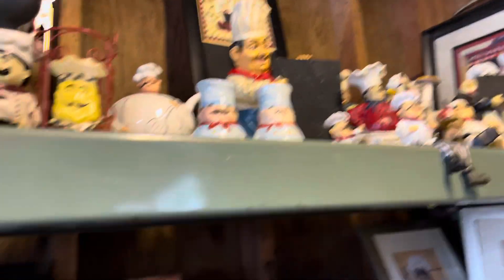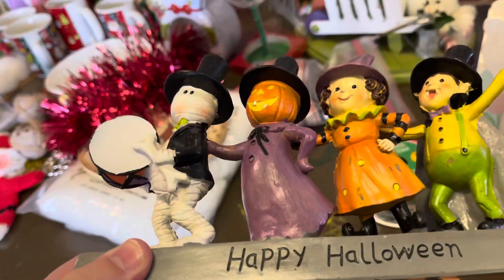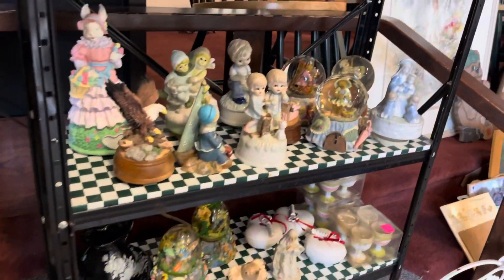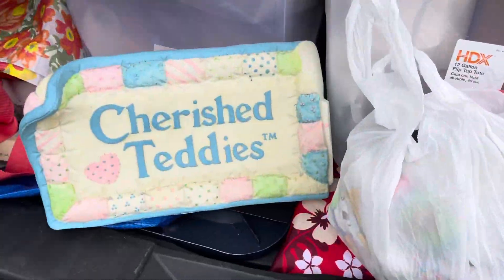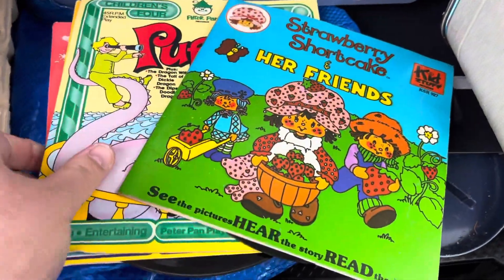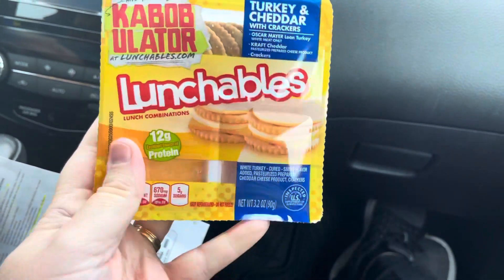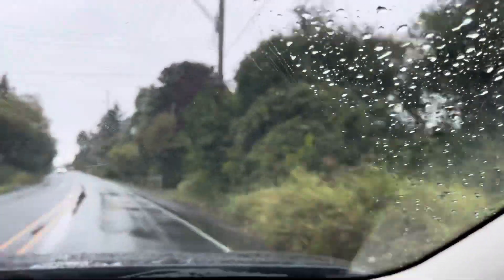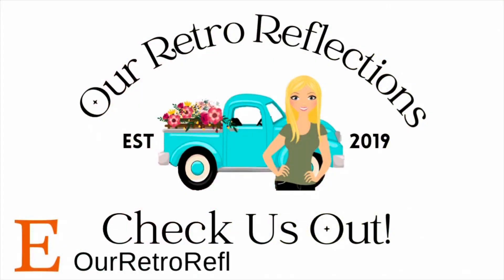30 Miles of Junque! Our weekend thrifting on the Washington coast! Thrift with Me!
Each year there is an event on the Washington coast called “30 Miles of Junque” and we couldn’t pass up the opportunity to check it out! Were the sales open even though it was raining? If so, what did we find!?